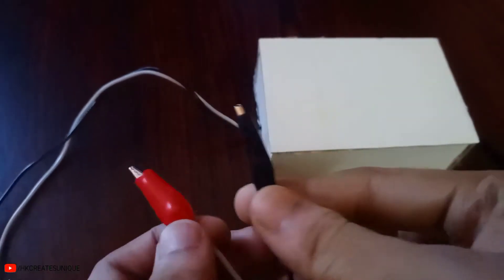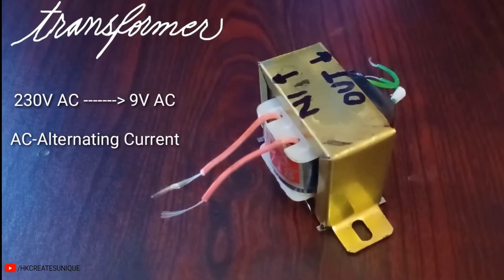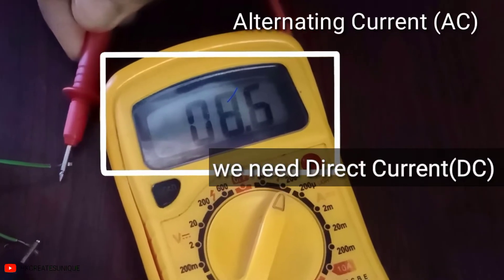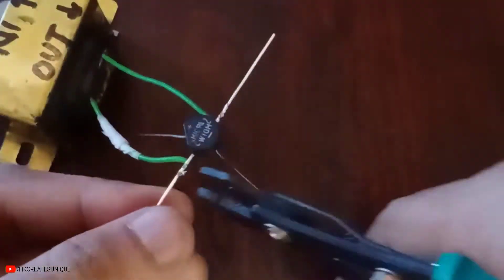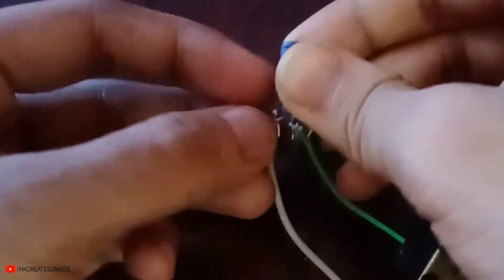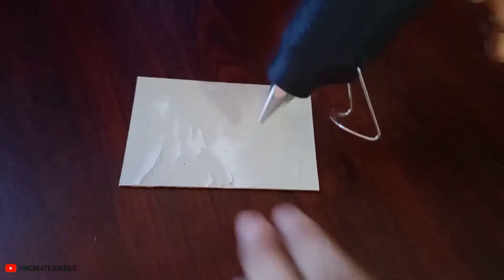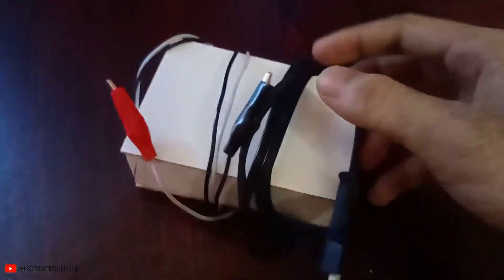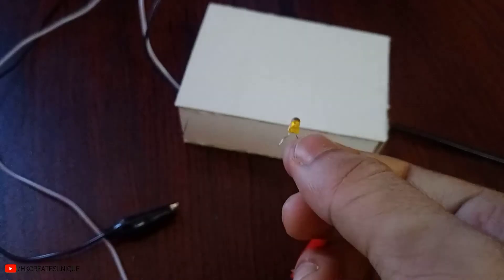How to make a Power Supply with Transformer